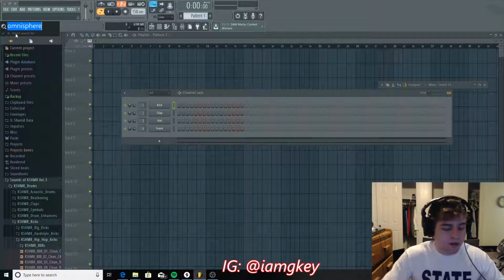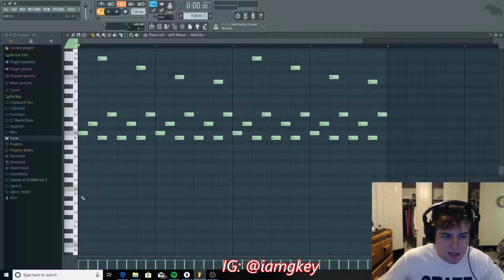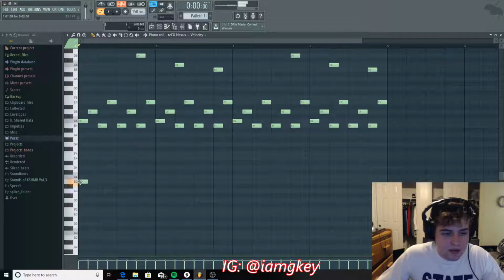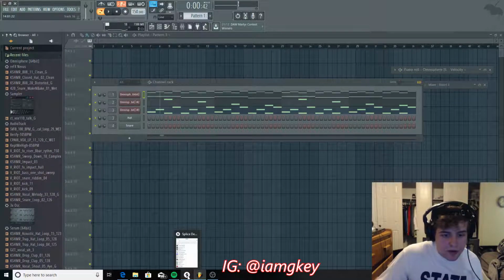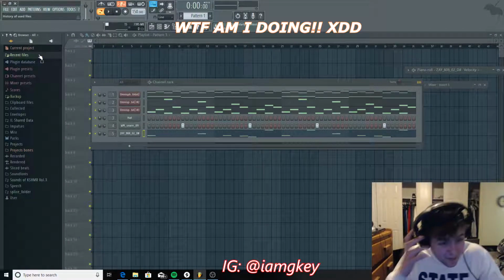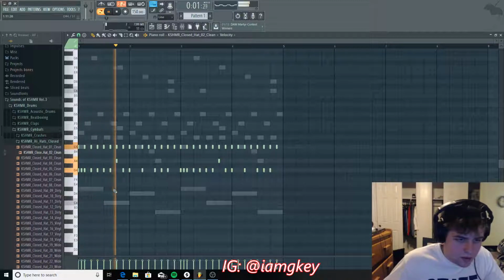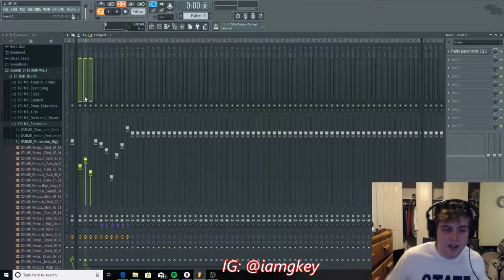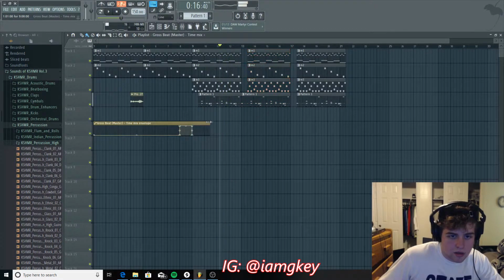How to Make a Fire Trap Beat in 2019! FL Studio (From Scratch)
What's good everyone!!! In this video I make a whole beat from scratch and I try and teach everyone a thing or two!

If you feel inclined to follow my 365 day beat challenge you can follow me on IGGY @iamgkey

Love Y'all !